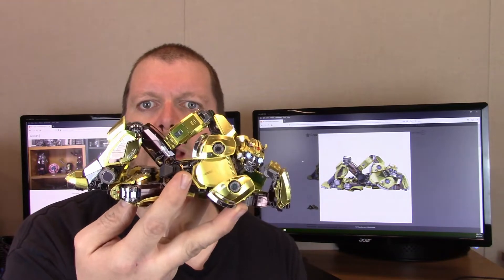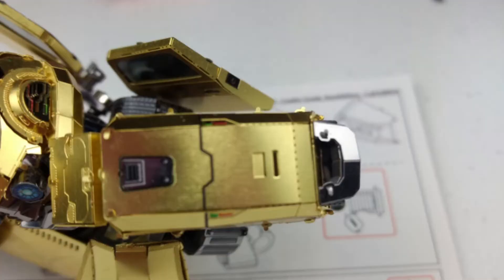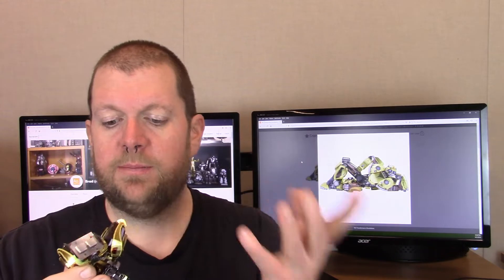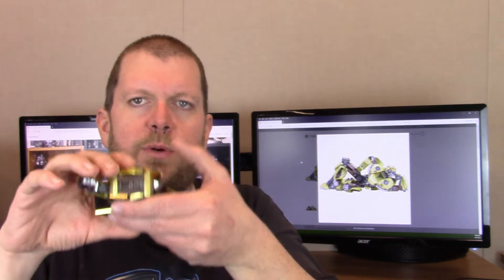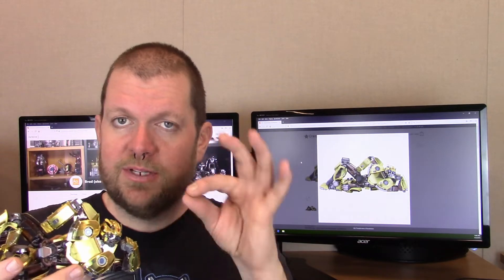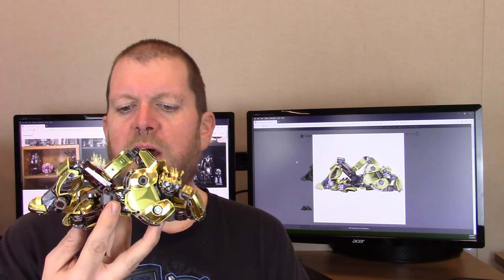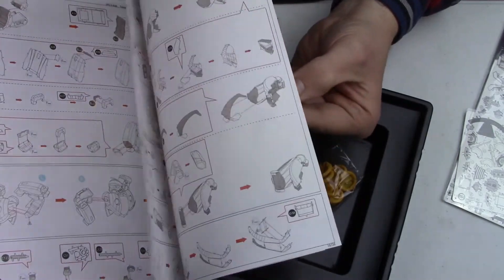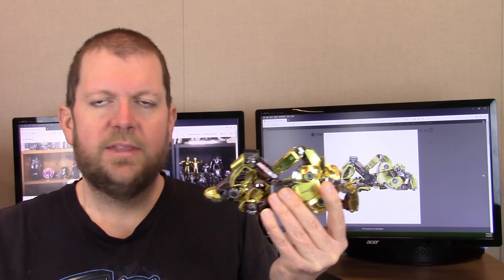MU (2018 Movie) Bumblebee Review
Now that the build is all wrapped up, it's time to review and talk about the MU Bumblebee build.